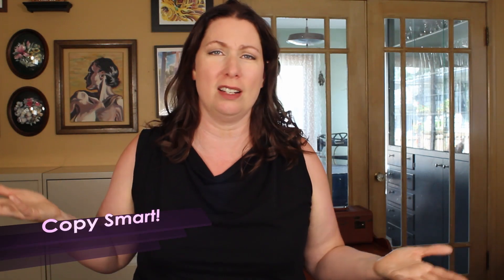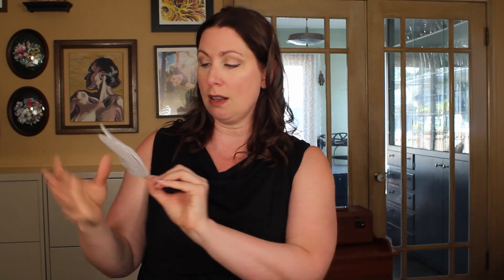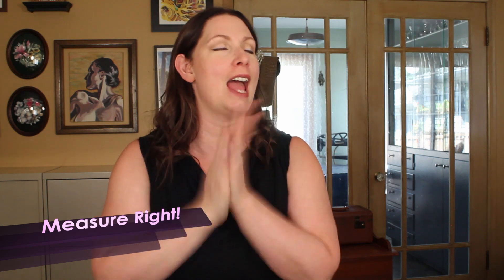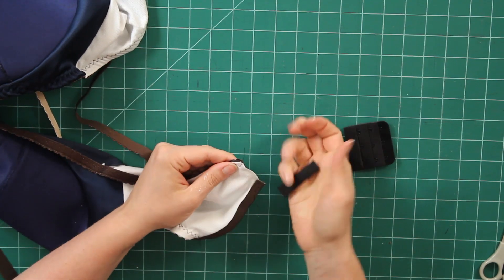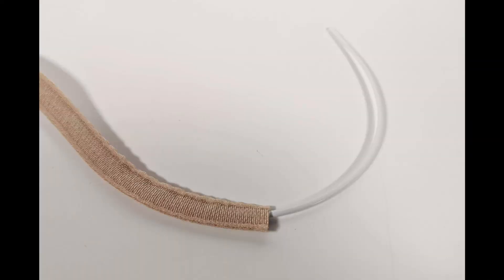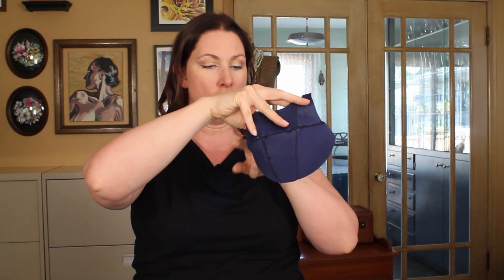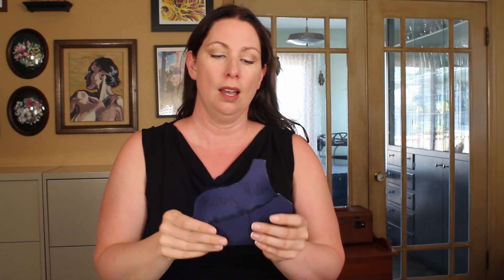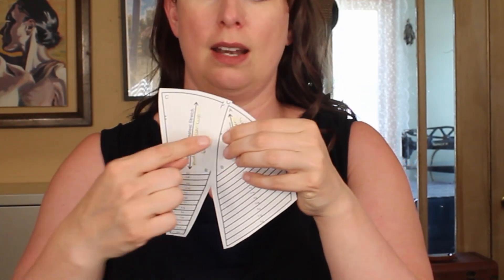MY TOP 10 BRA MAKING TIPS | How To Sew Bras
I'm a bit of a nut when it comes to work-flow. I like things to be efficient and economical. These are my top tips for sewing bras that will help you do all that and get a great fit when sewing your bras.